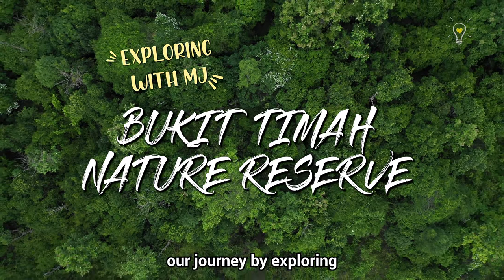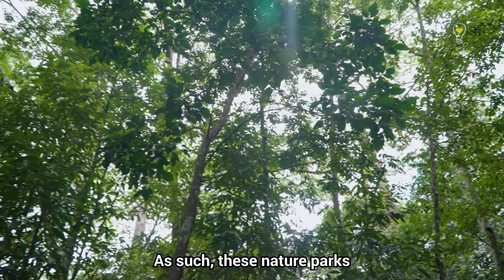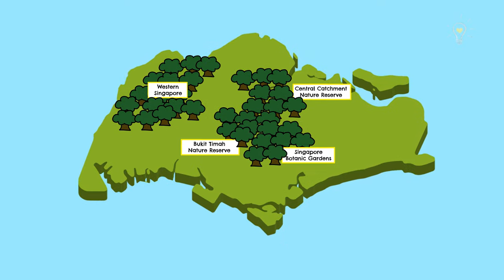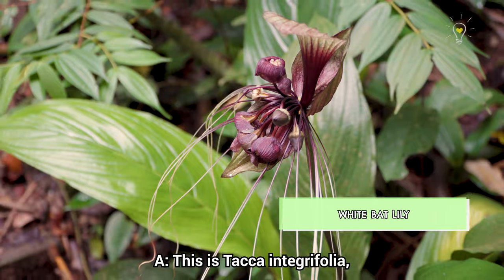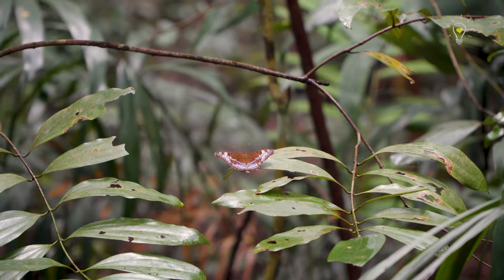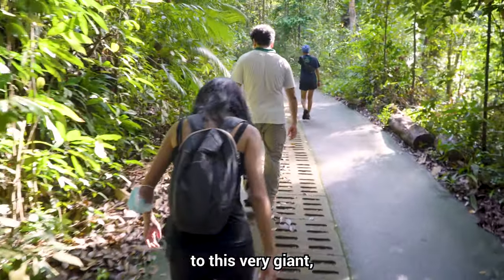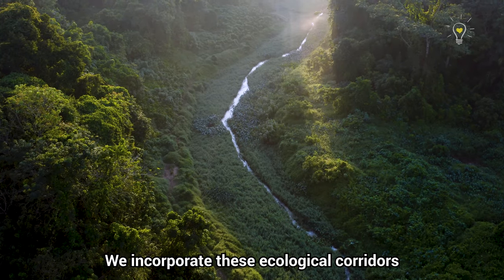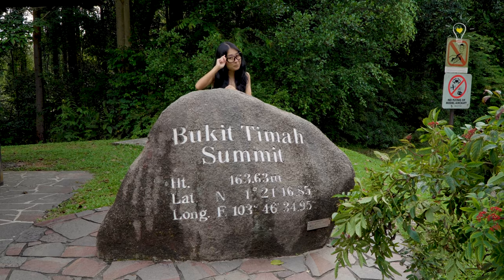How Singapore Connects Our Forests | Exploring with MJ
Do you know what primary and secondary forests are? And the important role that our nature reserves and nature parks play, such as providing ecological connectivity for our native biodiversity to move between different green spaces in our City in Nature?

Join MJ from @JustKeepThinking as she explores Bukit Timah Nature Reserve, to find out more about primary forests, why they are important and what you can find in there!

The info required will help us to tend to your query.